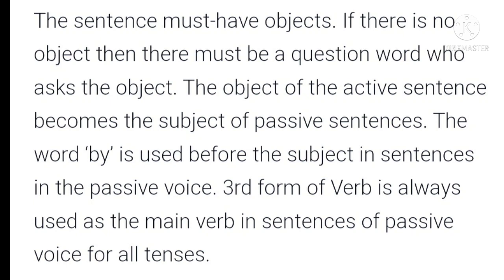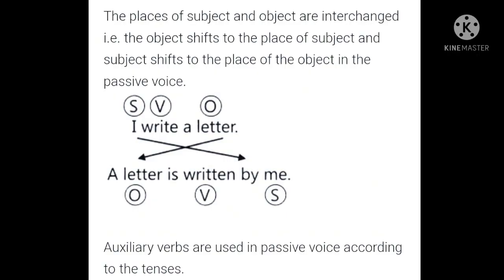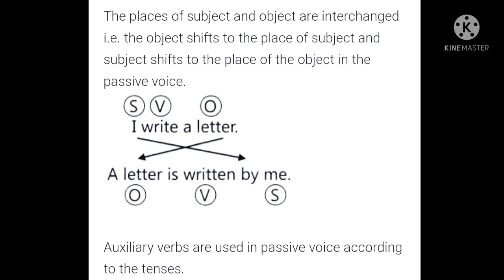CHAPTER 15 Voice (Grammarite)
Active Voice and Passive Voice Explanation